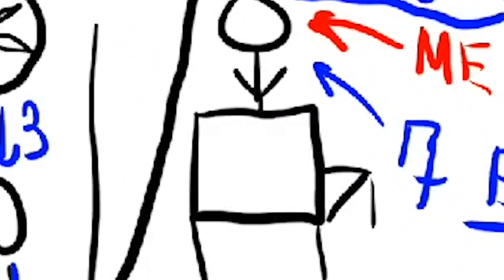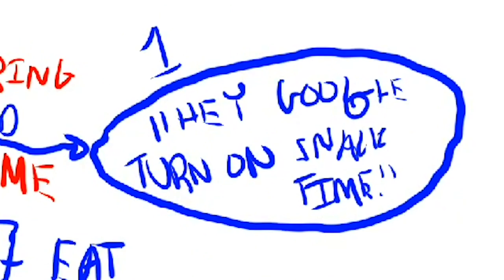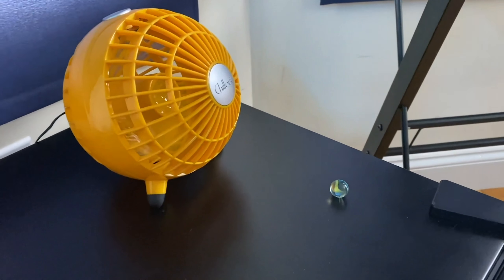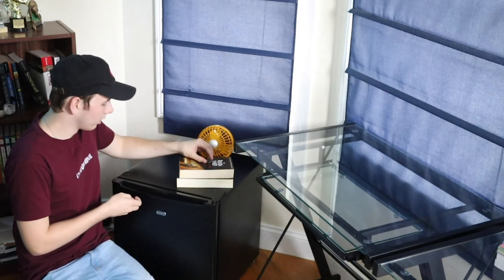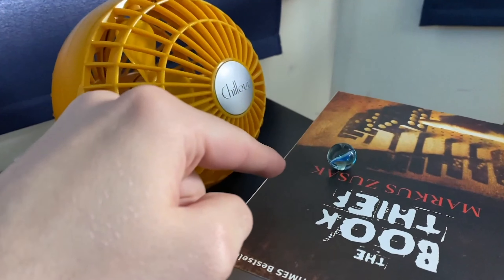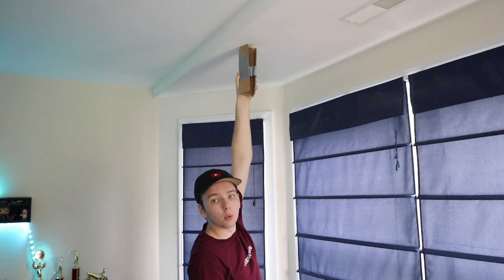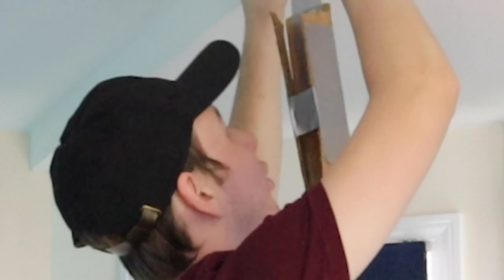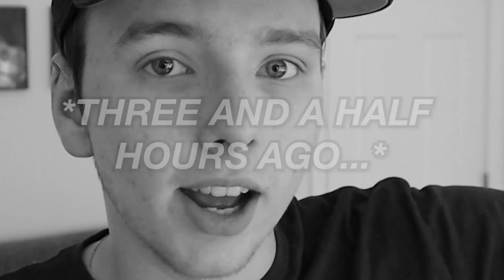I Made An Automatic Eating Machine...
An automatic eating machine is the easiest way to eat... kind of

Check out the merch! 👇

Show the world that you want to be untraditional and want to be yourself. Support the movement!

1️⃣ Signing up for just the $1 tier is equivalent to watching 1,000 of my videos.
2️⃣ You can also receive LIMITED EDITION merch AND UNLIMITED USE merch sale codes!